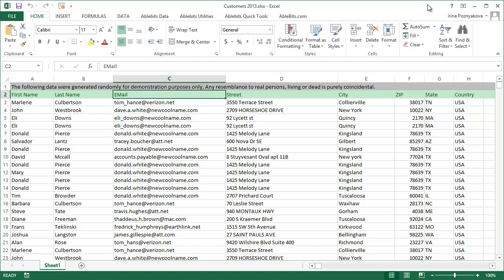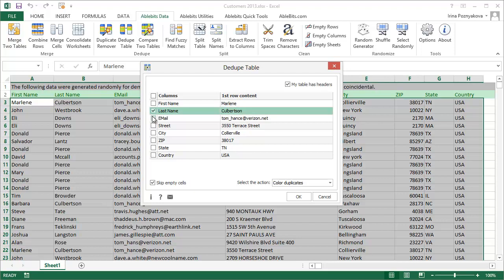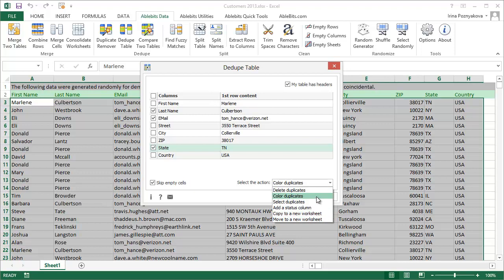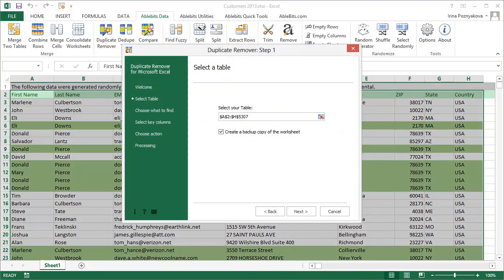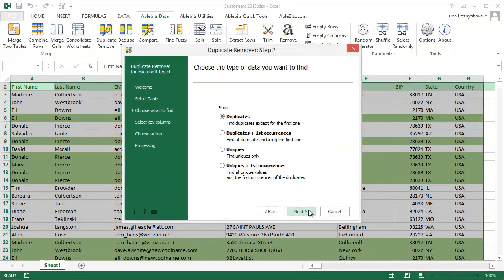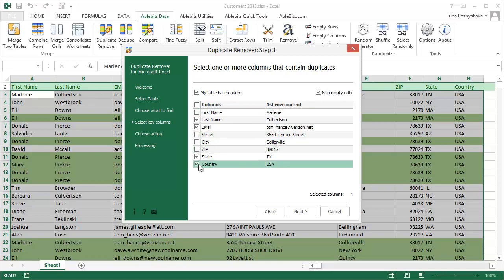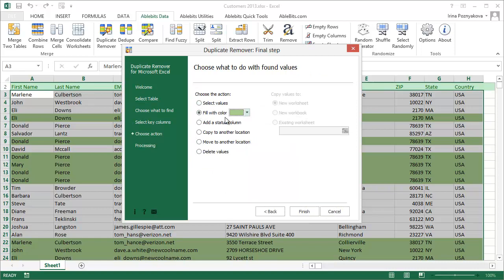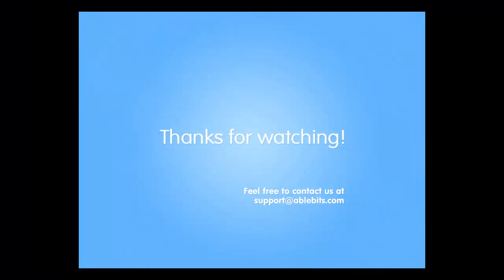How to remove Duplicates in Excel 2016 - 2007 using Duplicate Remover Wizard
Delete duplicate rows, color them or add a status column, copy or move found dupes to another Excel worksheet or workbook.